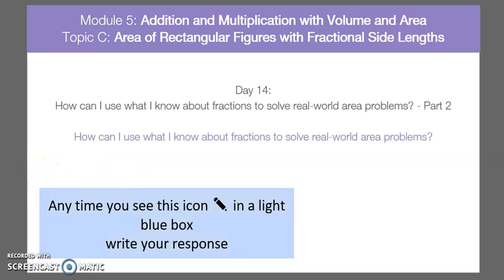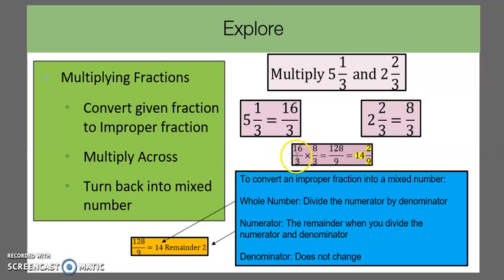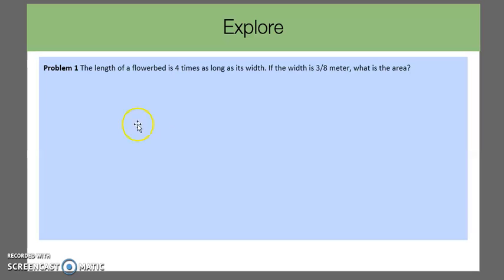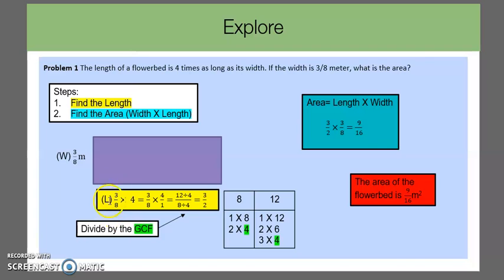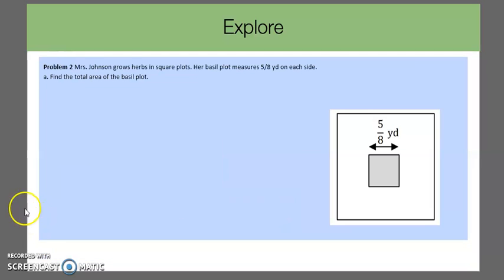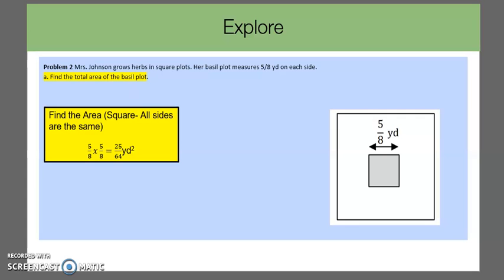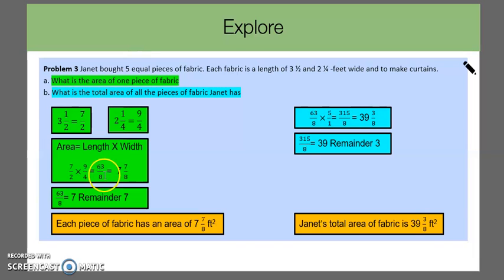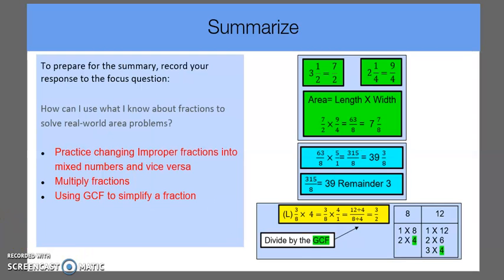Title Area of Rectangular Figures with Fractional Side Lengths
Focus Question: How can I use what I know about fractions to solve real-world area problems?

Learning Standards:
5.MD.3
5.MD.5

Objective: Solve real-world problems involving area of figures with fractional side lengths using visual models and/or equations.